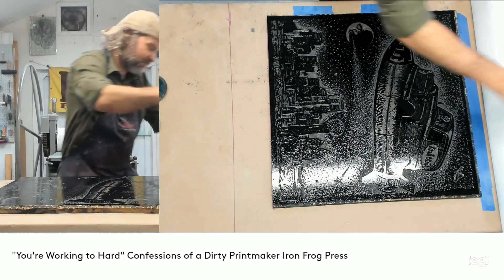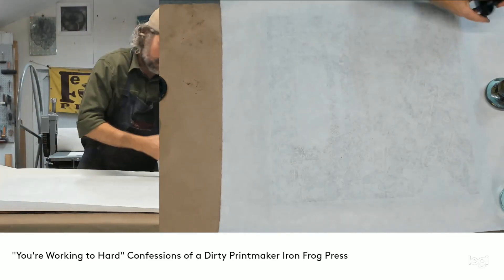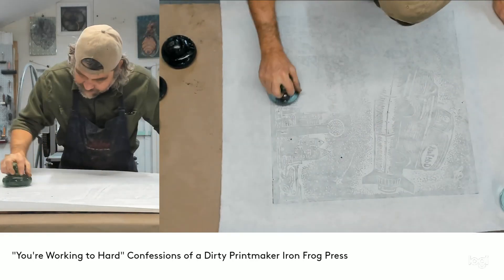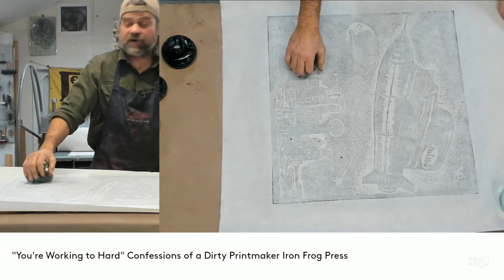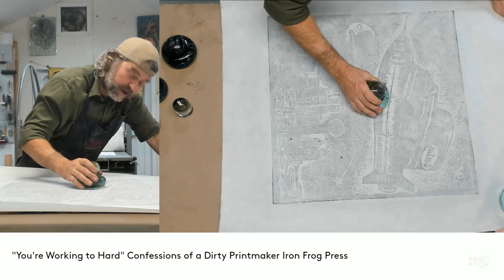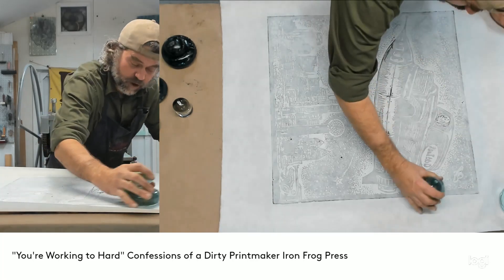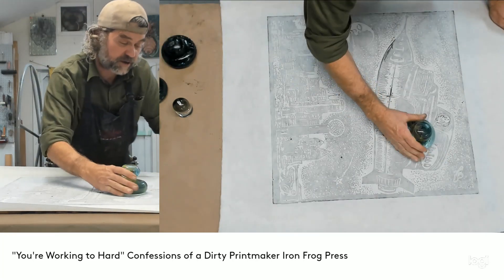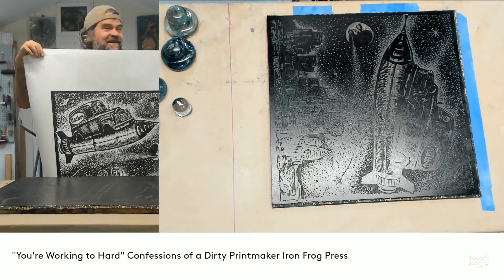"Your Working too Hard" Confessions of a Dirty Printmaker Matt Bagley of Iron Frog Press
Matt Bagley is the first to design and produce a glass baren for printmakers. His video shows how to use the Print Frog® Glass Baren™. Don't work hard. :)